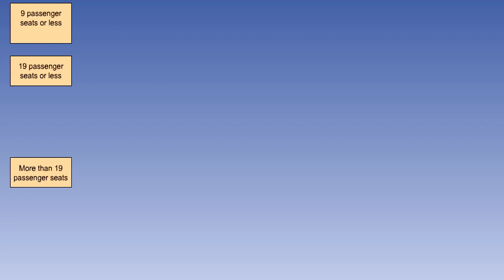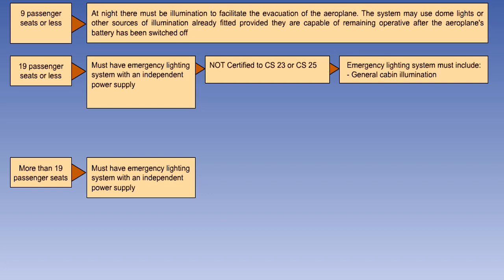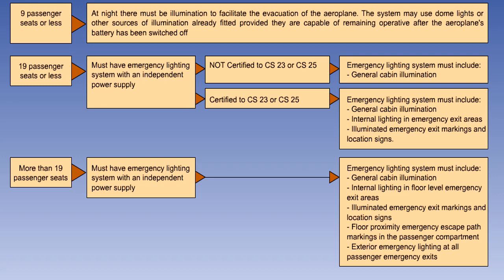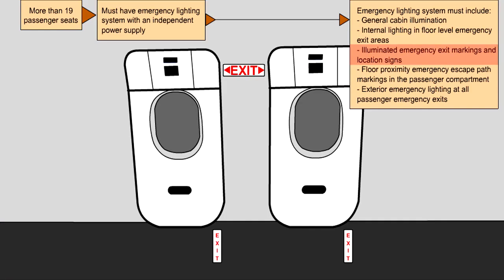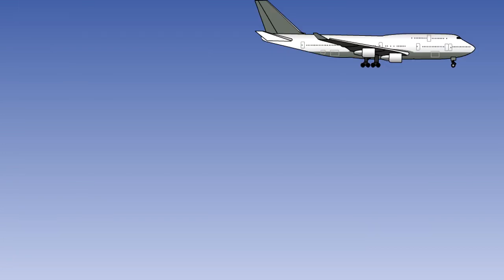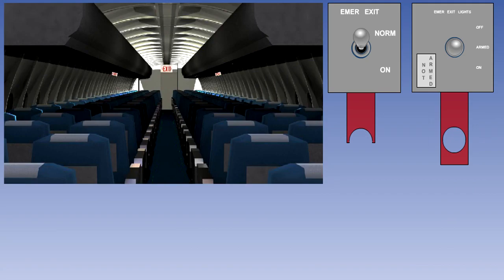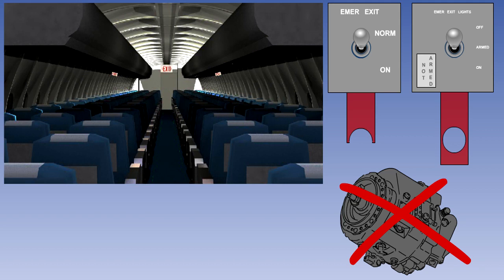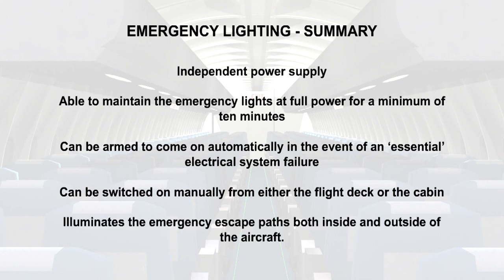51 ATPL Training Airframes & Systems #51 Emergency Systems & Equipment Emergency Lighting